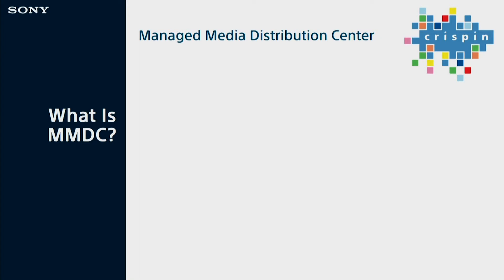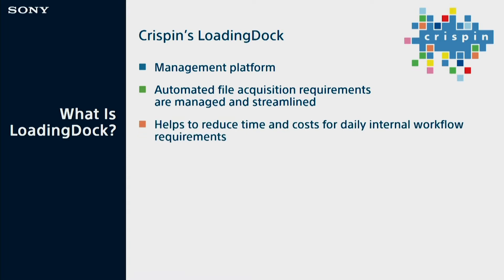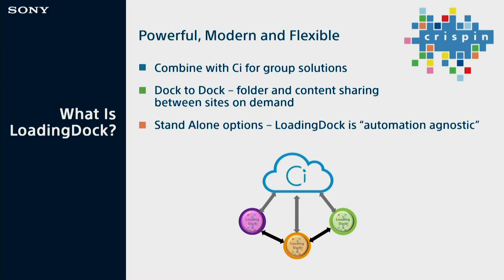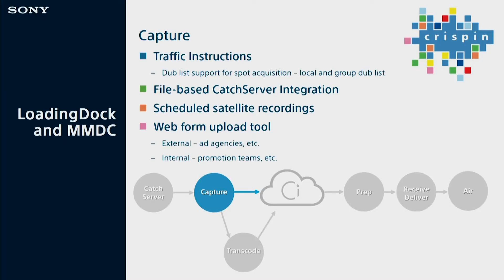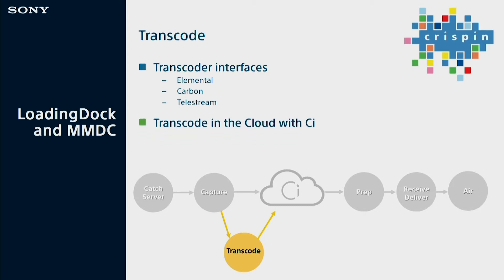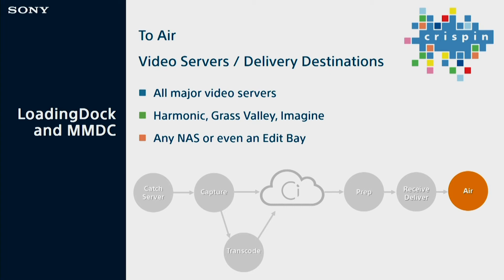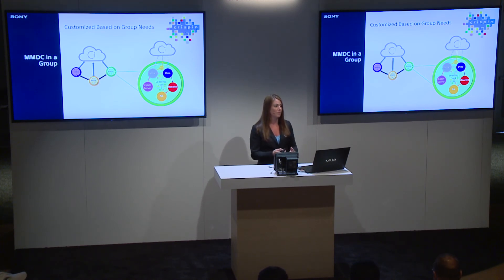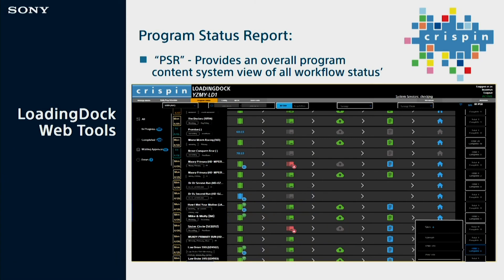Sony at NAB Show 2018: Automated Broadcast Acquisition for Playout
Sara DeVaney of Crispin Corporation presents on Managed Media Distribution Center (MMDC)